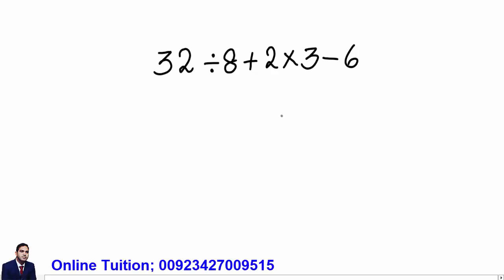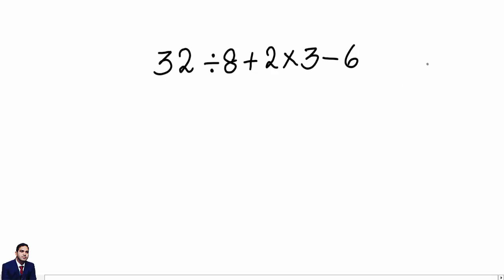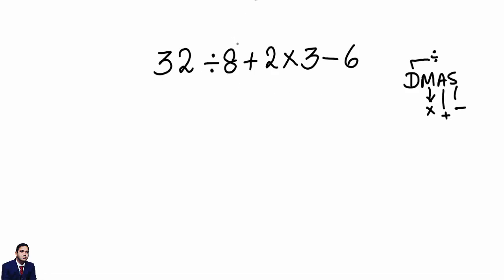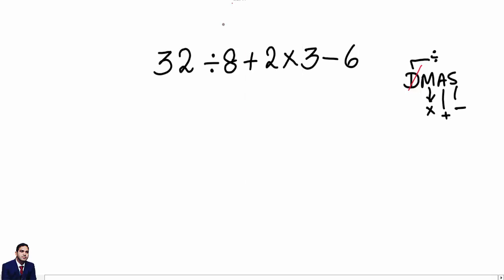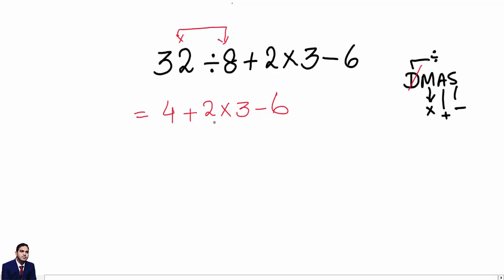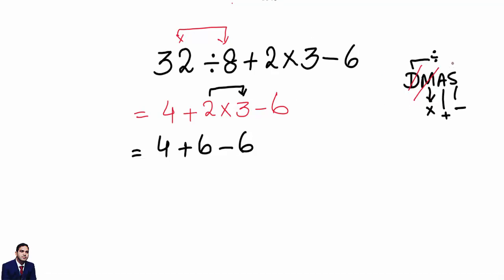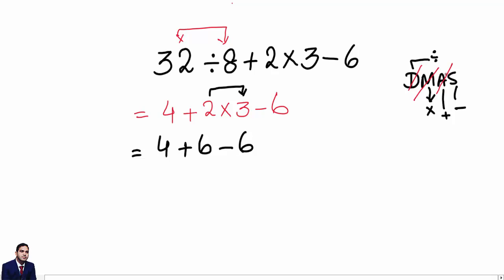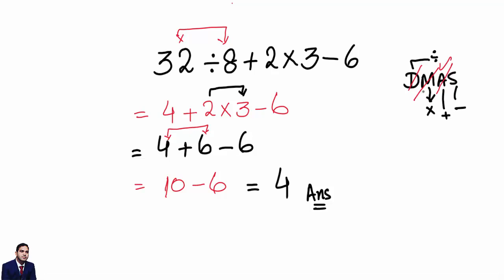Can You Solve this Beautiful 😍 Maths Question || Basic Math Problem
Many Students Get this question Wrong || Math class 5, 6, 7, 8 and Competitive Exams || Basic Math Problem